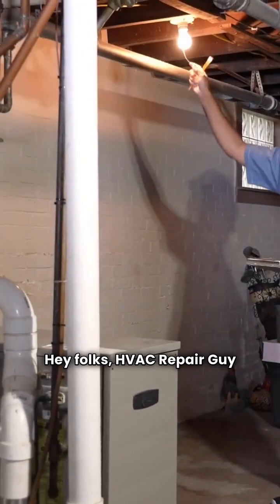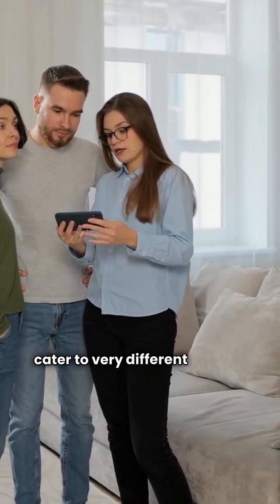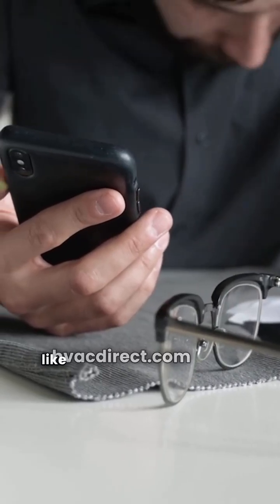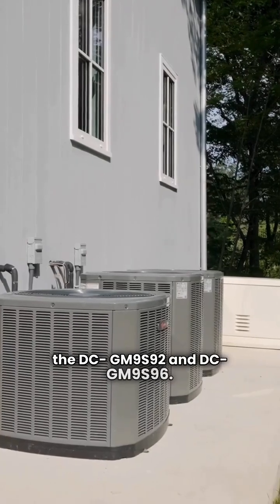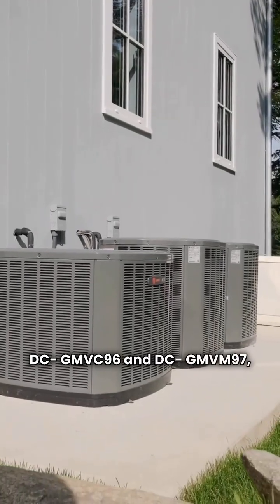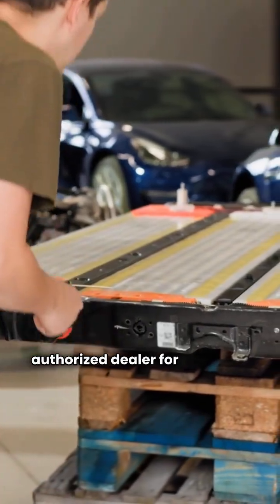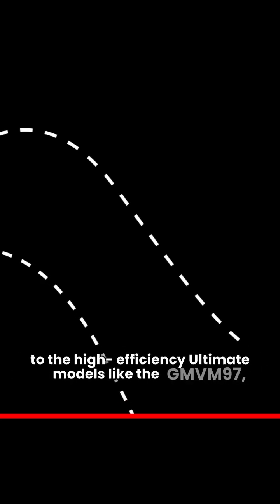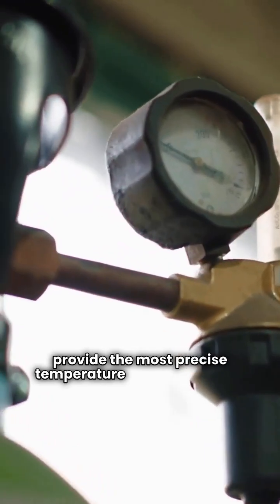98% AFUE? Goodman vs. Direct Comfort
Looking for a new forced air ducted gas furnace? In this video, the HVAC Repair Guy compares two major brands: Direct Comfort and Goodman.

We dive deep into the technical specifications found in the latest furnace ratings, comparing everything from basic 92% AFUE models to the ultimate 98% AFUE modulating gas valve units.

What we cover:

Manufacturing & Availability: The difference between Goodman (Made in USA, Dealer Required) and Direct Comfort (Made in Mexico, No Dealer Required).

Model Breakdowns: We look at the Direct Comfort DC-GM9S92, DC-GM9S96, and the premium DC-GMVM97 compared to Goodman’s GM9S92, GM96SA, and GMVM97.

Technical Specs: Comparisons of Fixed Speed vs. Variable Speed blowers and Single Stage vs. Modulating gas valves.

Warranty Protection: A look at the 10-year parts warranties and the specific "Lifetime Unit Replacement" differences between the brands.

Key Models Mentioned:

Goodman: GM9S92, GM96SA, GMEC96, GMVC96, GMVM97

Direct Comfort: DC-GM9S92, DC-GM9S96, DC-GMVC96, DC-GMVM97

Make an informed decision for your home heating needs based on professional HVAC ratings.